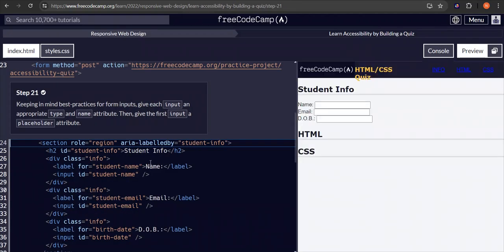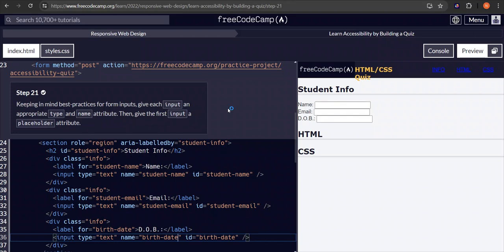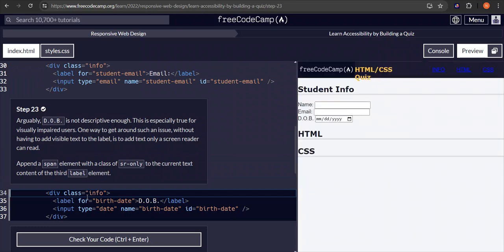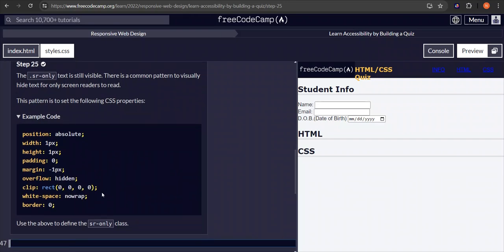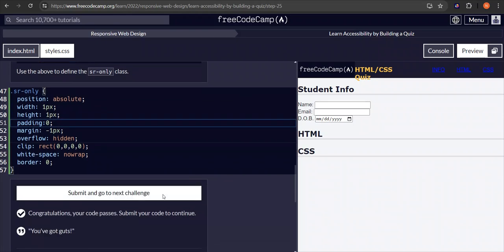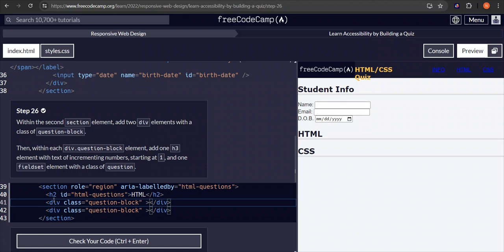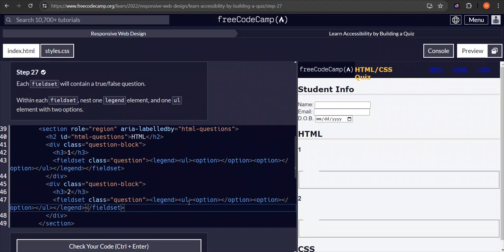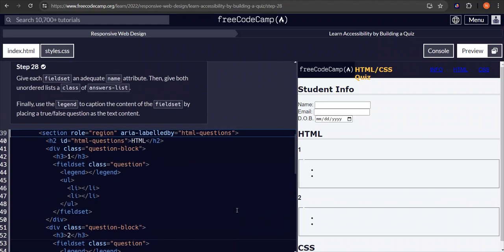FreeCodeCamp Responsive Web Design learn accessibility by building a quiz step 21 27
FreeCodeCamp Responsive Web Design learn accessibility by building a quiz step 21, 22, 23, 24, 25, 26, 27